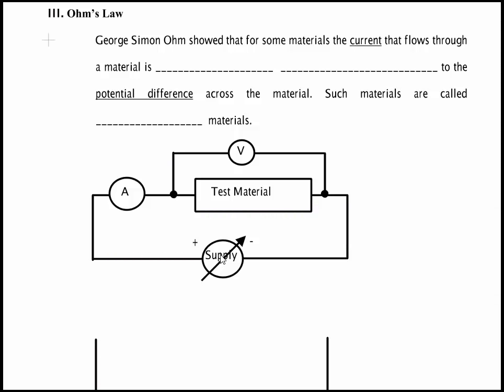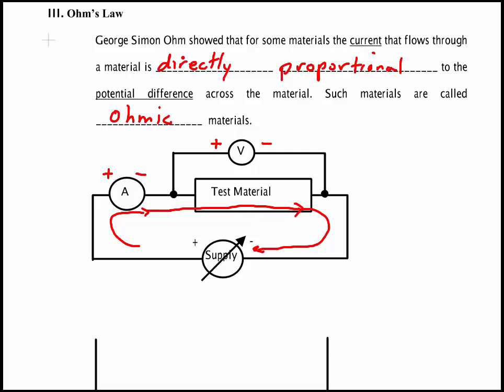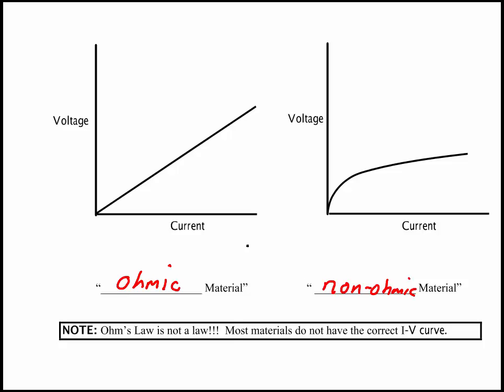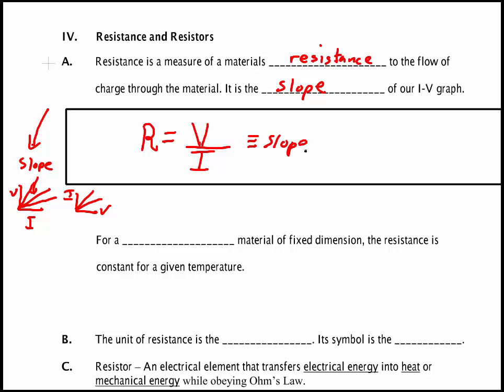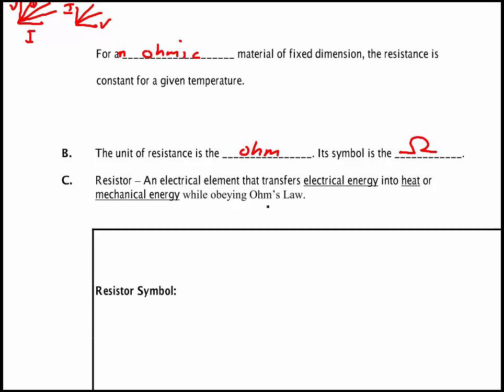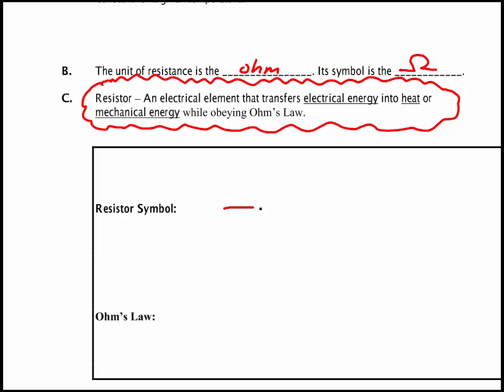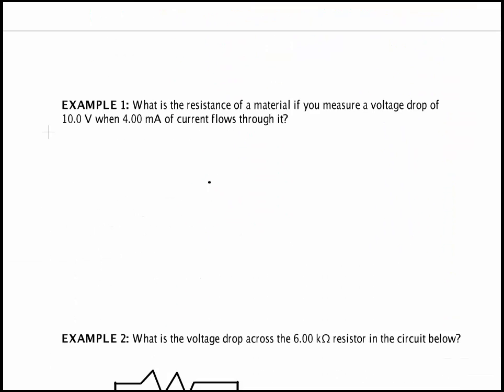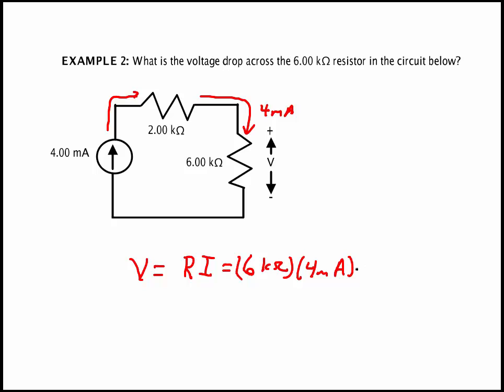Ohms Law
A discussion of ohmic and non-ohmic materials, ohm's law, and resistance.